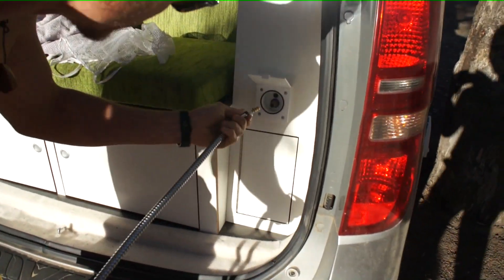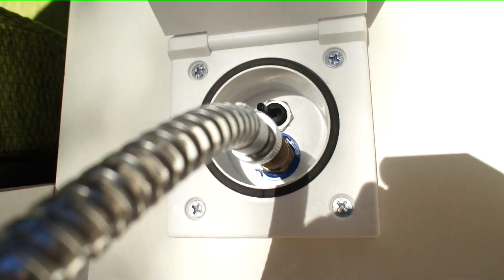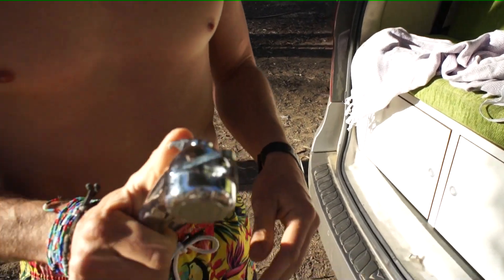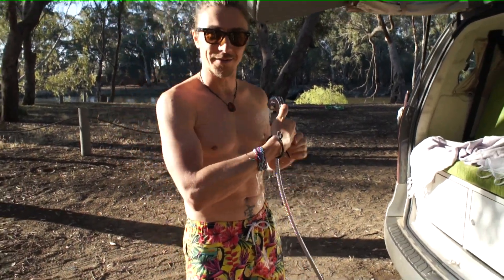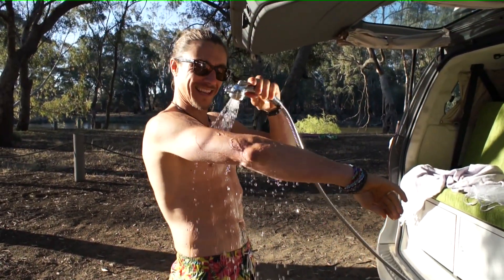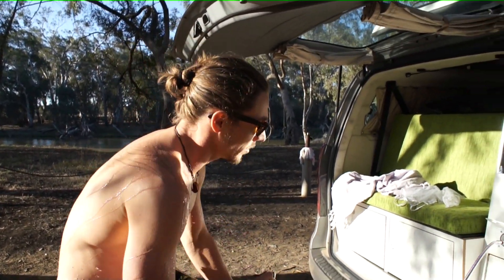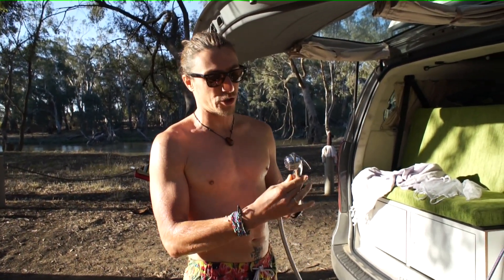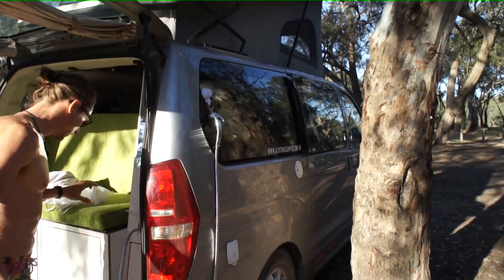How To Shower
Check out our How To Shower video in an Achtung Camper!